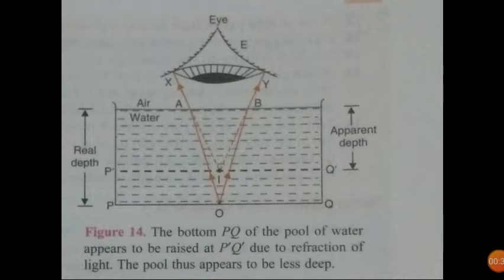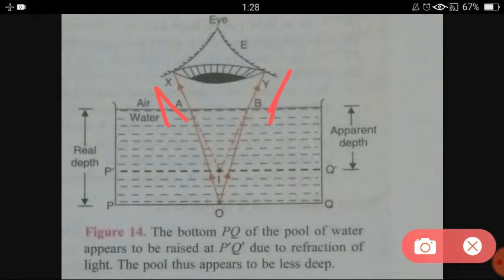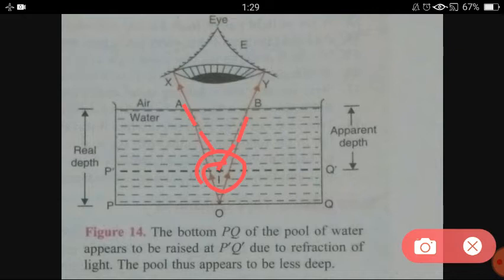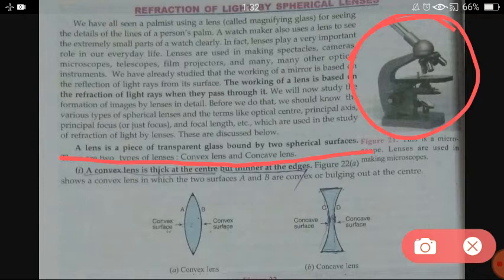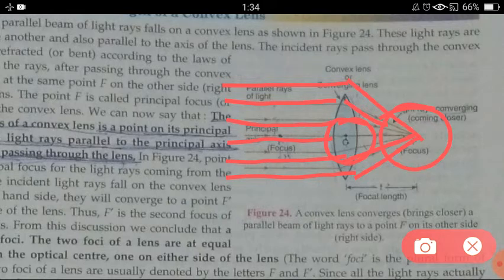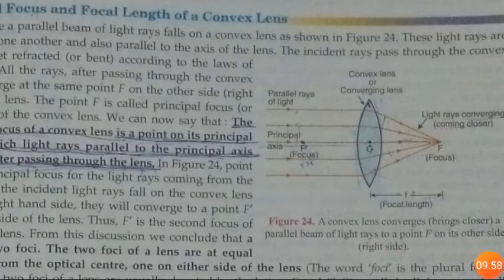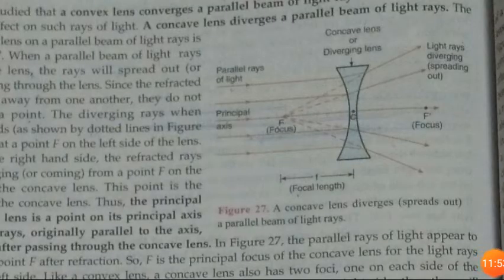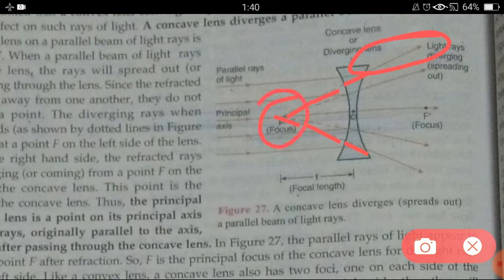10th physics 2nd December